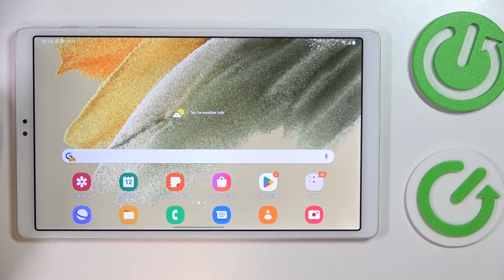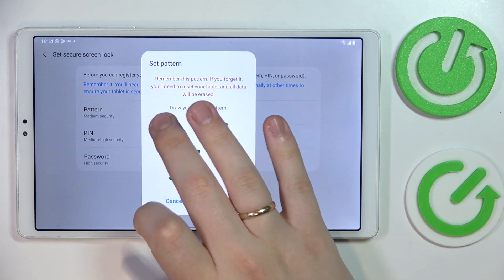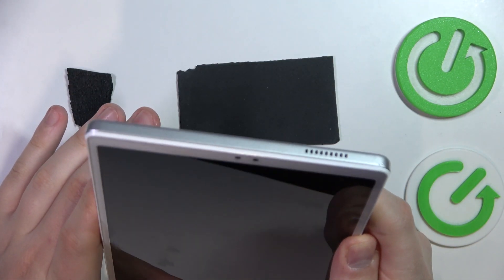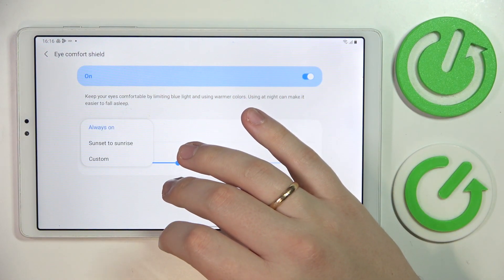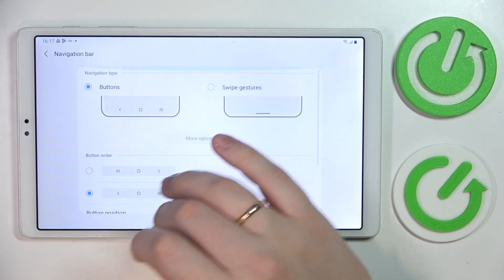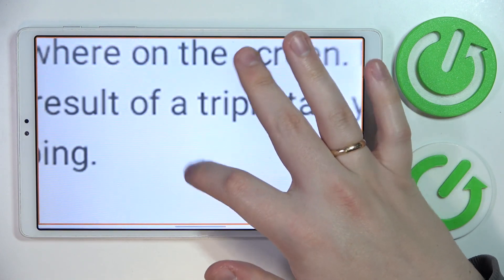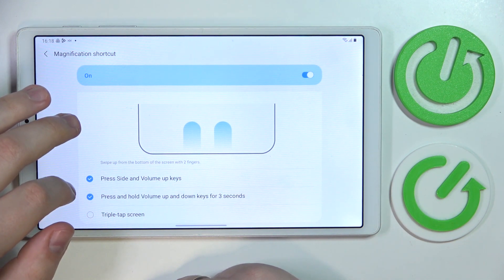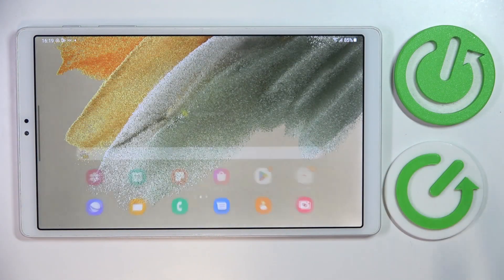SAMSUNG Galaxy Tab A7 Lite: Best Tricks and Features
Unlock the full potential of your SAMSUNG Galaxy Tab A7 Lite with this video tutorial showcasing the best tricks and features. From hidden settings to useful shortcuts, we'll reveal everything you need to know to enhance your tablet experience. Learn how to customize your device to fit your needs, boost productivity, and get the most out of your tablet. Whether you're a beginner or an experienced user, this video is packed with tips and tricks that will help you get the most out of your SAMSUNG Galaxy Tab A7 Lite. Don't miss out, watch now!

What are the most interesting features of the SAMSUNG Galaxy Tab A7 Lite? What are the best tips for SAMSUNG Galaxy Tab A7 Lite? What are the tricks for the SAMSUNG Galaxy Tab A7 Lite? Does the SAMSUNG Galaxy Tab A7 Lite have hidden features?